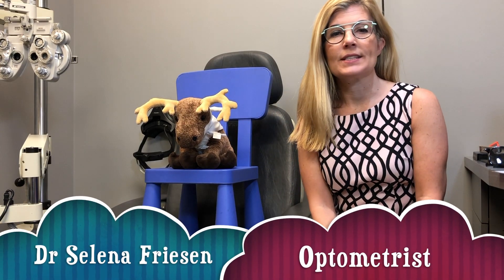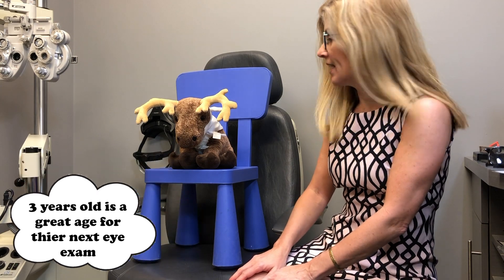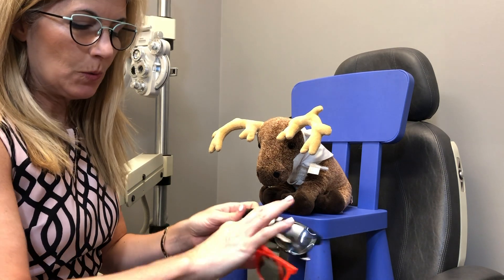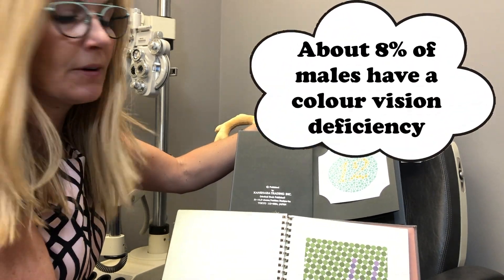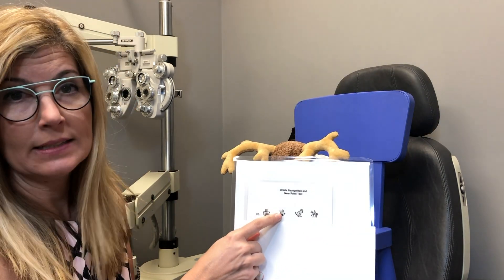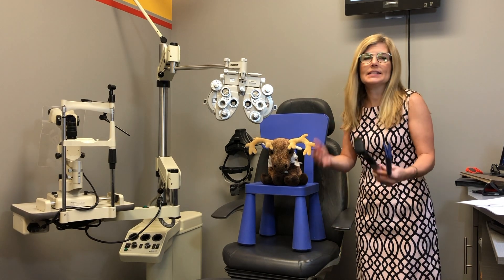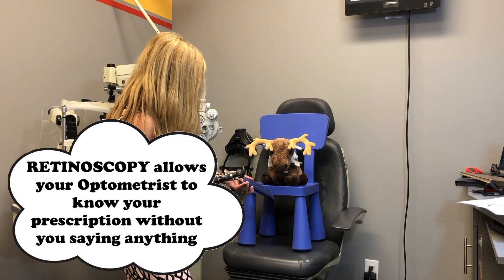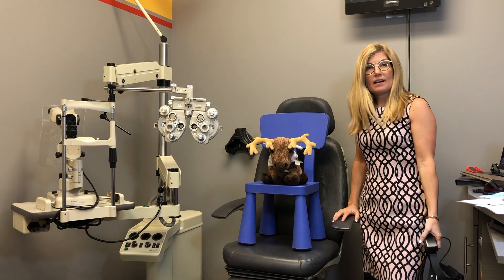WHAT TO EXPECT IN YOUR FIRST EYE EXAM: what tests your optometrist does in a child's eye exam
Hi I’m Dr Selena Friesen and today I’m going explain what happens on your first visit to an optometrist for your first eye exam.

A first eye exam for children is recommended at 6-9 months and then another great time for an eye exam is 3 years old.

We will welcome your parents or your grandparents or someone with you if you'd like and I'll come and invite you in the room with them and you could either sit by yourself here on the chair or you could sit on their lap if you prefer. Otherwise I have a spot for your audience so you can keep eye contact at all times.

So what we would do is I usually start with a toy to see how your eyes work together and I have a little favourite puppet here that I like to use for that. So I'm just going to move to the position I would be in and introduce you to my puppet.  This measures they eye muscle movement, looking for signs of strabismus or turned eye.   There are 6 muscles that control each eye.

So what we are looking at here as I would talk to you about my interesting puppet here and get an idea of how your eyes move together. So all I need is eyes open and I would talk about the silly guy with eyes on the top of his head who's quite blue and I would also check to see how well you cross your eyes.

Another test that we do is check to see your depth perception, so I had to check your 3D Vision. I have different sizes of 3D glasses and we just figure out what either looks the best or what would fit the best for you and then I have a couple of interesting books here. So this one here you can see has a dinosaur and some animals going in and out of the page and this one here is going to have some circles and shapes for you to identify.  Depth perception or stereopsis tells optometrists how well the two eyes work together.  I can give clues on eye disease or strabismus or Amblyopia.

If you do know your numbers already before you start kindergarten I do a vision test to evaluate if your vision is normal or deficient. I'm also very curious what you can see and what you can't see this is the tricky part because a lot of parents like to answer for you and a lot of parents want you to give me all the correct answers. I'm actually more curious to know what you can't see or I'm also kind of curious on the wrong answers too. So some of the pictures that I would show you: one is a birthday cake because I love birthday cakes, a hand, and then we decide if this is a bird or you know it can go either way and this stylized picture we call a horse. I also have another set of pictures that I like to show you and we decide that's a ball, we decide this is a box or a square, this one is kind of interesting… it is all over the place and I get a lot of creative great answers. This one here is pretty straightforward most of us agree that this is a house.

Visual acuity is an important test to look for signs of Amblyopia, or lazy eye, which occurs in about 5% of the population and has no symptoms.  It is important to diagnosis amblyopia at a young age because it is much easier to treat.

The last important test that I do what is measure what your prescription is. I'm curious if you're farsighted nearsighted or have astigmatism. I would bring it in front of you and ask if you've ever used binoculars before and then I stand quite far away and use my light to measure what your prescription is. I'll be showing you a video just to distract you from the fact that I shine a light your eye. If this is a little bit bothersome and you're worried about losing eye contact with Mom or Dad I do have lens options so that when measuring your prescription you can still see all around the room and not feel blocked behind there.  We use a phoropter to measure your refraction. The doctor will do retinoscopy and can measure you glasses prescription even if you don't say anything.

Visual acuity is important but there are many eye diseases that can be present even if you have 20/20 vision.  The last test that I reallywant to get in besides my bonus test at the end is to take a look at the health of your eyes and so I can use a light like this. Also I use another light and kids love this and laugh like crazy but I put it on my head and I stand quite far away and take another look at the health of the eyes.

So it's pretty straightforward and kind of fun.